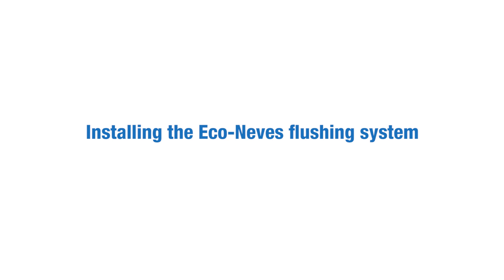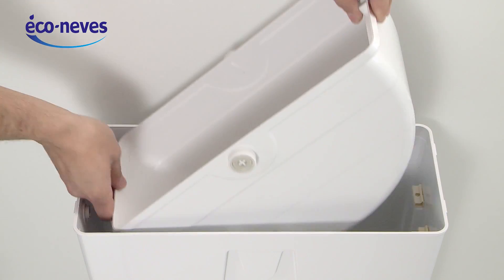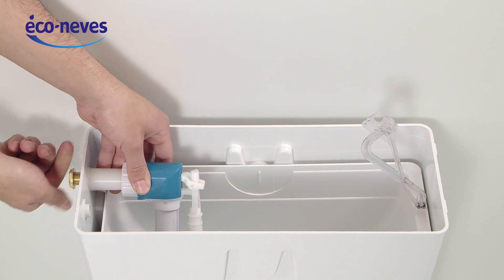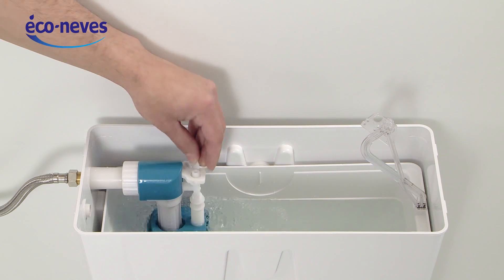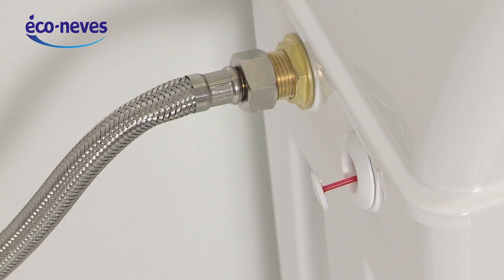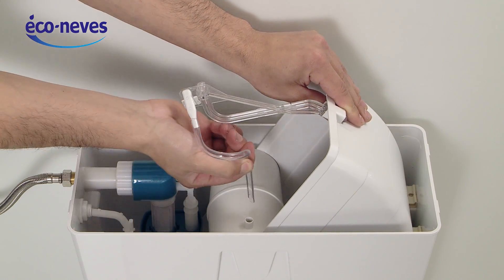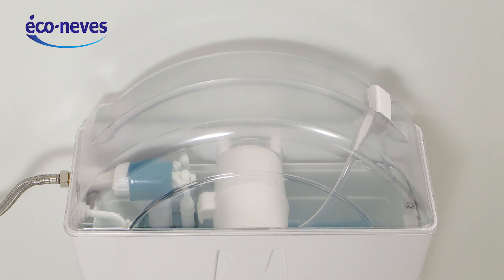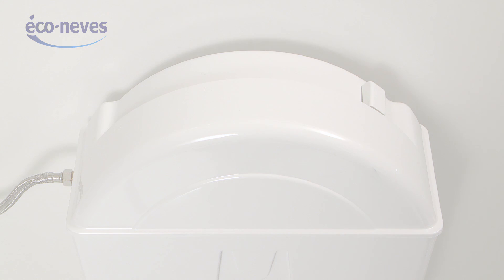New toilet tank Without Joints Eco-Neves summer 2012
How to replace a leaking toilet tank by the new toilet tank without internals joints Eco-Neves.

Mr Norberto Neves invents and patents the first toilet tank, without it having internal joints, and incorporating a small water volume rotating bucket new flushing system. This reduces water wastage, including those caused by leaks in worn out joints, sweating or scale in the toilet flushing system. Less water consumption, no more leaks in the toilet, but also no more broken or blocked flush buttons, and no more such repairs with my new designed toilet. ! ".

Eco-Neves new toilet tank has received several Awards including the Gold Medal at the Concours Lépine France.

SEVEN GOOD REASONS FOR INSTALLING THE ECO-NEVES TOILET TANK :

1) Eco-friendly toilet tank and flush rotating bucket system

When you install the new Eco-Neves tank with it's new rotating flush system you became a member of a community that contributes to saving the planet's finite available water resources.

2) No more joints in your tank, so no more leaks in your toilet

The Eco-Neves tank has no internal joint: therefore no more worn out joint seals or scale in the toilet.

3) No more flushing system to buy or repair

In addition to the seal and scale solution, the Eco-Neves is manufactured to high quality incorporating the small water volume rotating bucket: long lasting economical new toilet system.

4) An economical choice in water discharge

The Eco-Neves flushing system is graduated inside to define and adjust the max water volume you want to evacuate for each flush. Optimised for 5 liters the slide handle allows you to choose gradually from 2, 3 ,4 ,5 or 6 liters depends of your needs ;)

5) Fast and easy to install yourself

The Eco-Neves tank with it's new toilet flush is really fast and easy to install yourself.

6) A good quality toilet tank

- White ABS recyclable, bearing glass
- 10 years warranty* (expeted wear parts)
- Made in European Community
- French Patent submitted to the INPI Paris

7) The Eco-Neves International Rewards

- Gold Medal at the Concours Lépine
- Brico Silver 2010 Environement Category ( a price giving by all the biggest DIY ffrench shops)
- Grand prize of the Gold Brico 2011 Innovation category ( same as over)
- Silver Medal at the International inventions Fair of Geneva Switzerland.